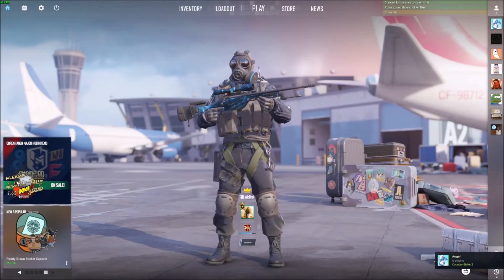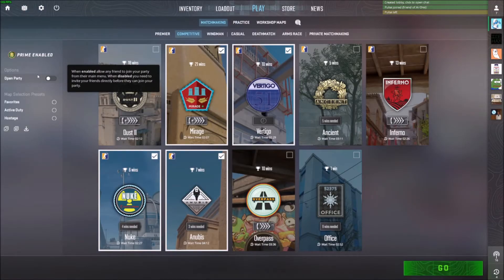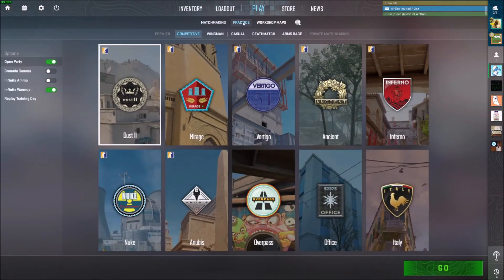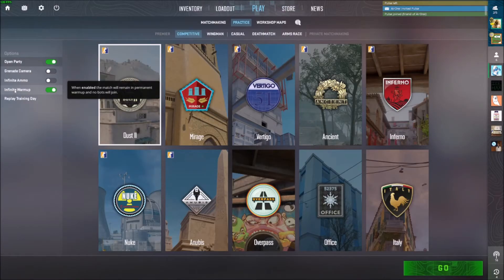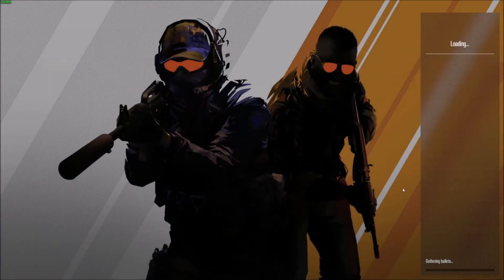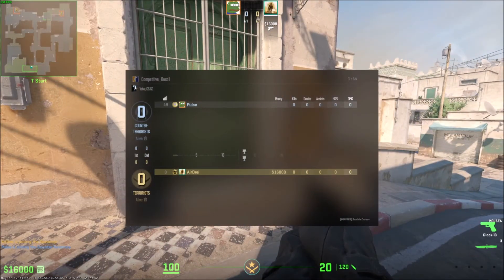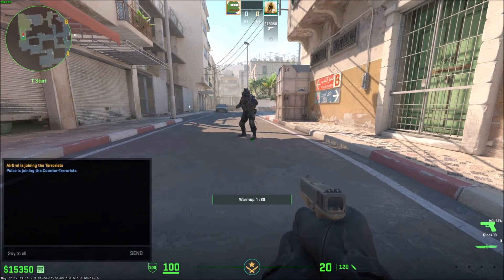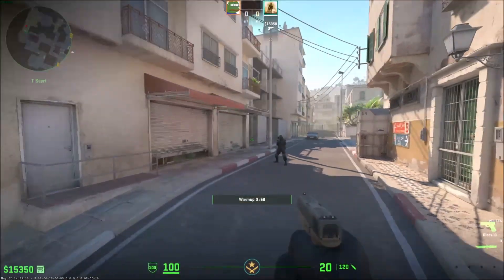How to Start a Private Match With Your Friend(s) in CS2!